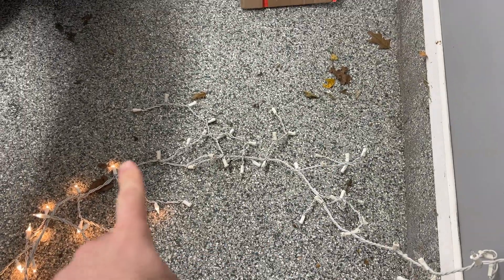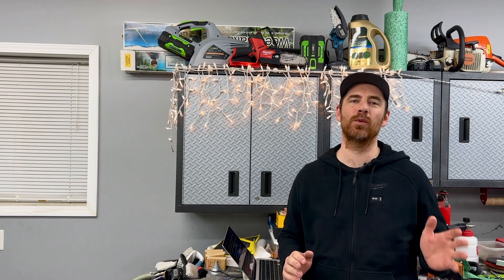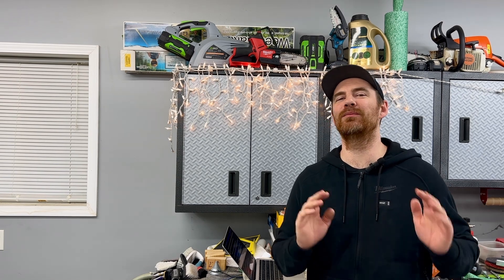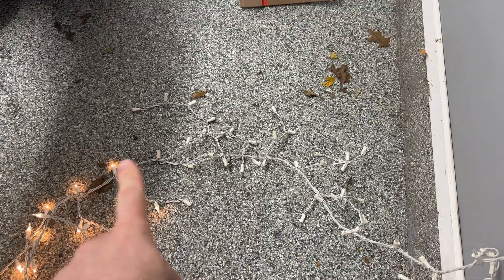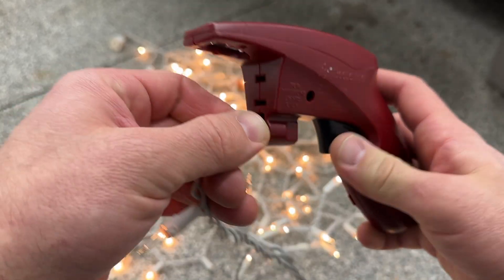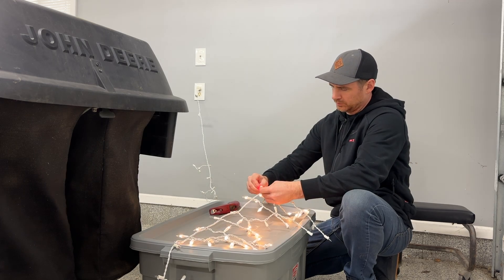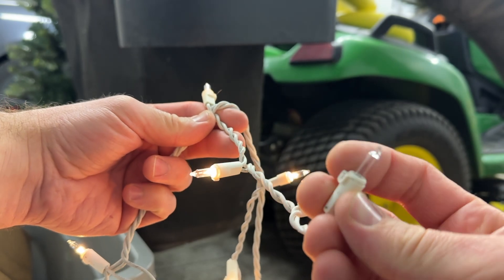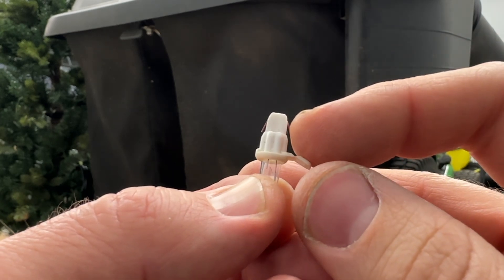How to EASILY Fix Christmas Lights in Seconds Using the Light Keeper Pro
Broken Christmas lights and burned out bulbs can be a real bummer around the holidays. I’m going to show you how to fix Christmas lights in seconds using the Light Keeper Pro. It’s a simple tool that doesn’t cost a lot of money AND it works great! Keep your Christmas lights going strong all season long with the Light Keeper Pro!

Light Keeper Pro (Amazon)
Light Keeper Pro(LED version) (Amazon)
Phillips icicle lights (Amazon)
Holiday light clips (Amazon)
Outdoor outlet timers (Amazon)
Landscape extension cords (Amazon)

Super SIMPLE Christmas light display for extremely busy/lazy people